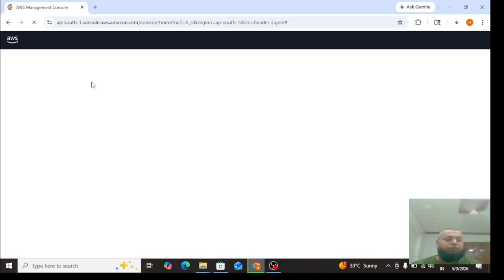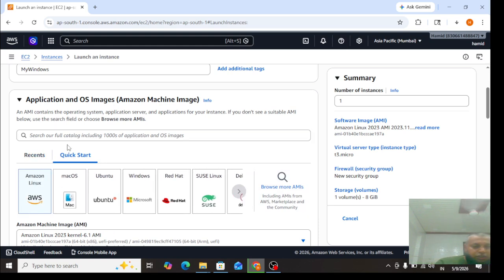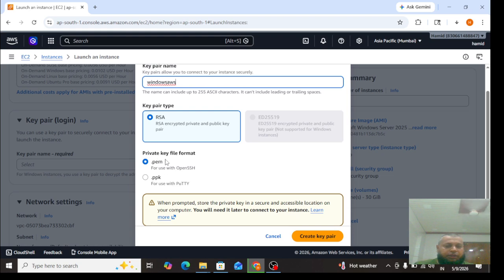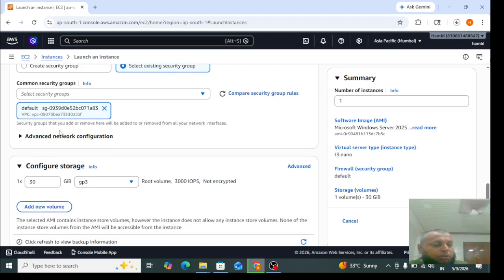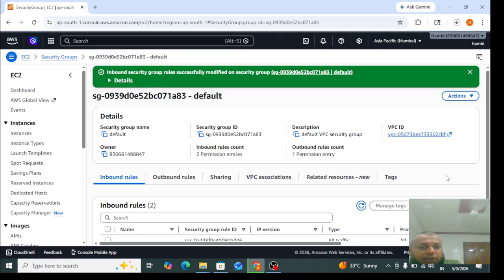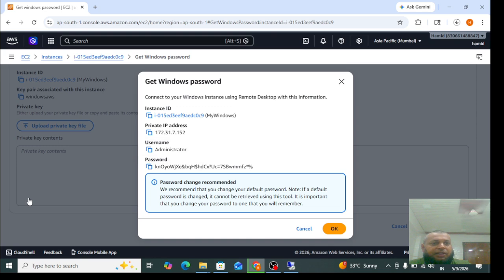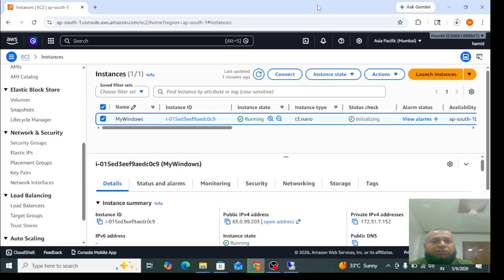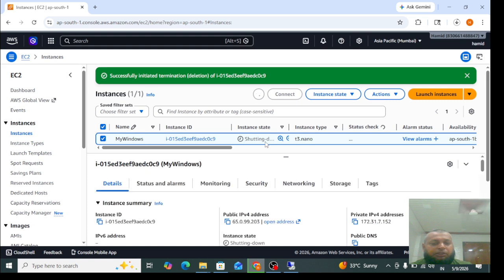AWS EC2 Windows Instance Setup and RDP Connection - No Experience Needed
Learn how to create and configure a Windows EC2 instance on AWS step by step. In this tutorial, I show how to launch a Windows Server instance, configure security groups, connect using Remote Desktop (RDP), and start using cloud Windows servers easily.

🔥 Topics Covered:

Creating EC2 instance
Choosing Windows AMI
Security group setup
Key pair creation
Connecting with RDP